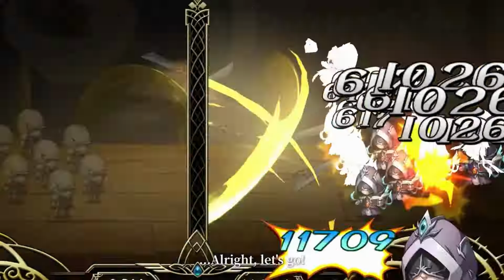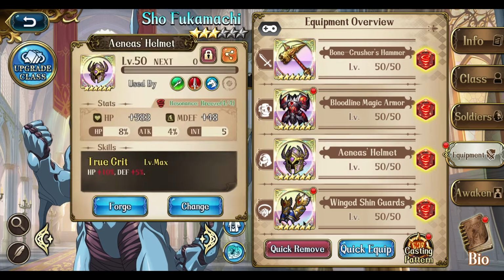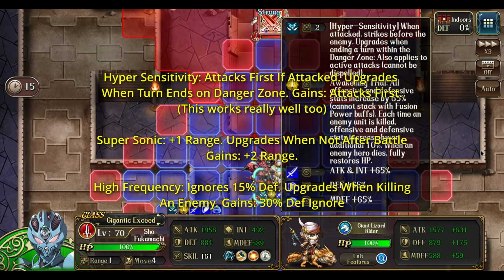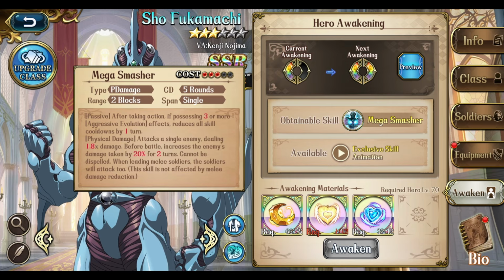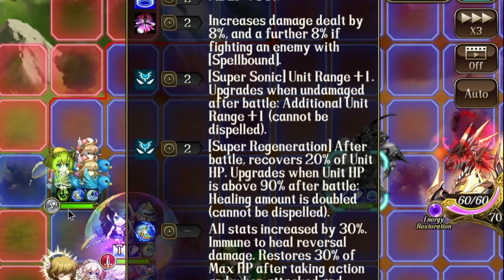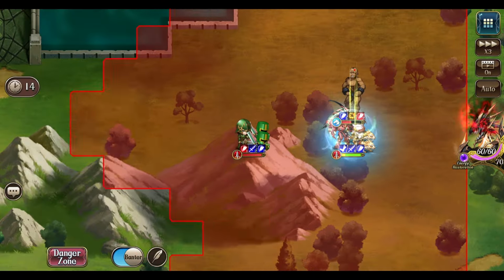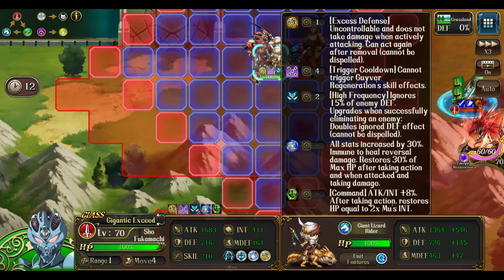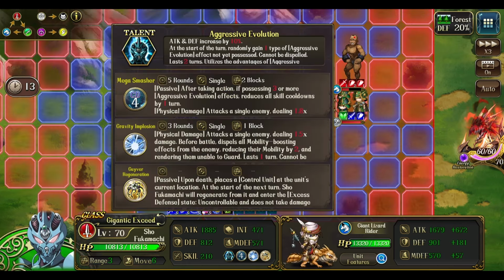How to Build and Showcasing Sho - Langrisser M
Welp this was supposed to be out much earlier

[Timestamp]
(Intro): 0:00-0:20
(Sho's Talent/Builds): 0:21-3:22
(1st Awakening Stage): 3:23-5:52
(Sho's 3C Info): 5:53-6:39
(Showcasing Sho): 6:40-14:08
(Final Thoughts on Sho): 14:09-15:34
(Conclusion): 15:35-16:16
(Outro): 16:17-16:42

Bonds: 10/10/10/10/10
Heart Bond: Lv.10

Thxs for Watching. Your Fellow… Z